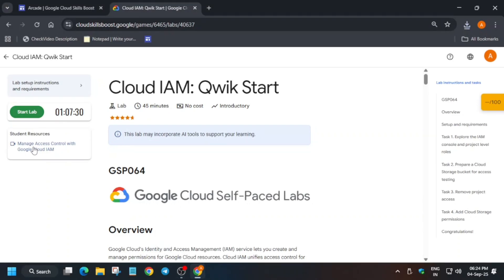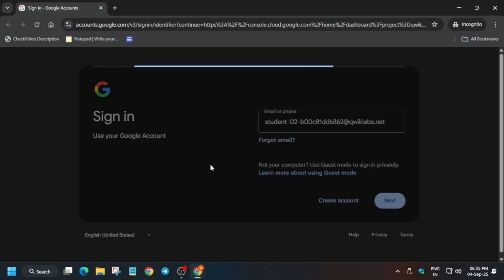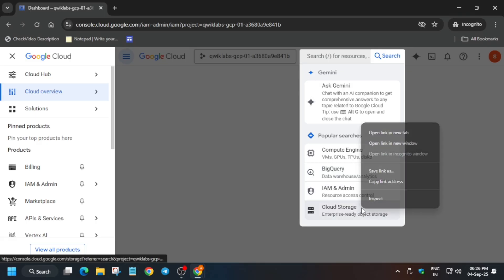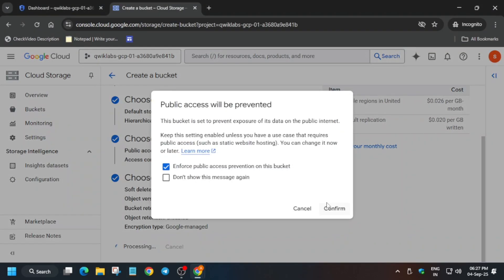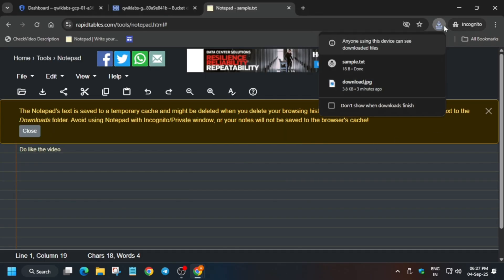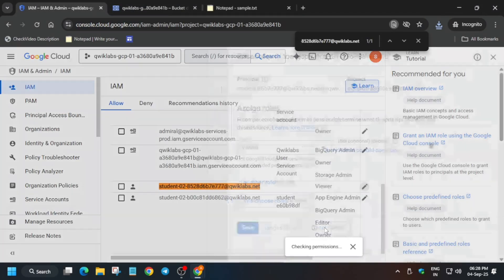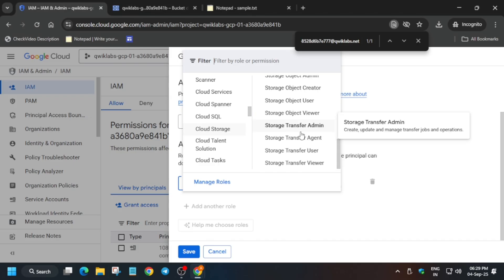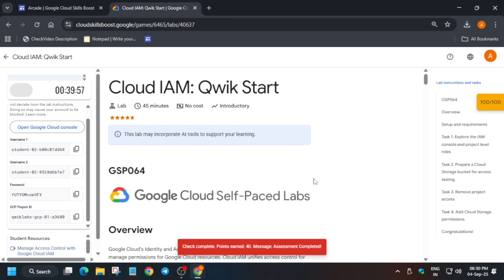Cloud IAM: Qwik Start | Quick & Easy Complete Guide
🔍 Common Queries
qwiklabs
arcade facilitator